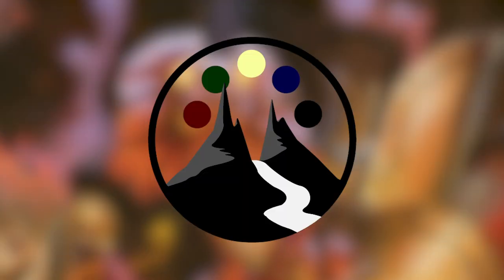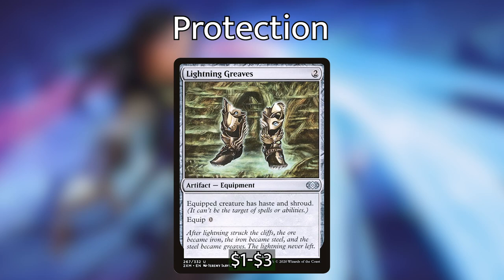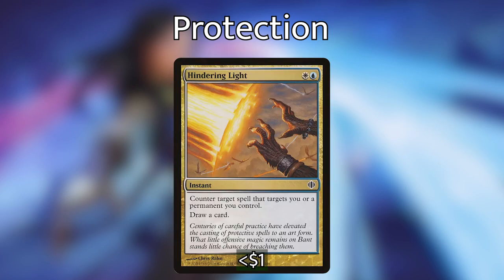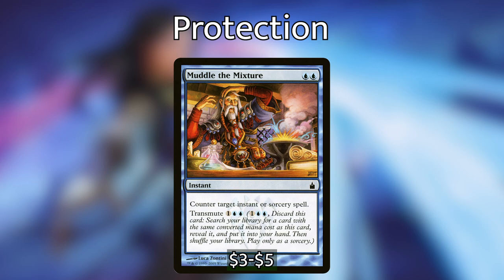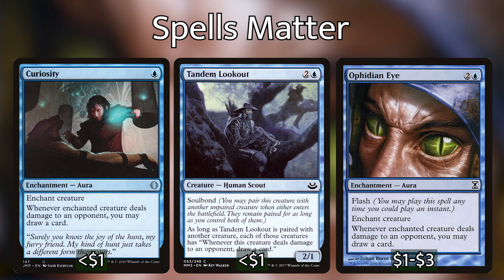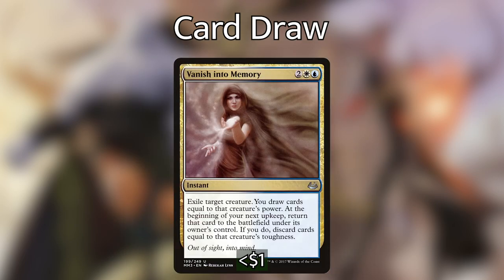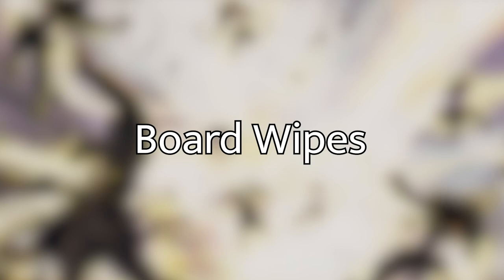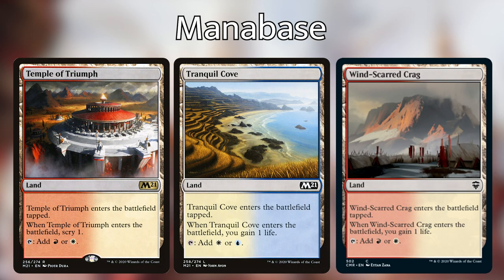Ishai & Kediss - Voltron Lizard - Commander Deck Tech - Command Valley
Landon brews his first partner commander deck, a Jeskai Spellslinger Voltron deck with a very cute Lizard at the head.

1 Whirlwind of Thought
1 Brainstorm
1 Preordain
1 Windfall
1 Response / Resurgence
1 Temple of Triumph
1 Ophidian Eye
1 Swords to Plowshares
1 Dovin's Veto
1 Temur Battle Rage
1 Rewind
1 Day of Judgment
1 Inspiring Vantage
1 Wear / Tear
1 Exotic Orchard
1 Narset of the Ancient Way
1 Wayfarer's Bauble
1 Jeskai Ascendancy
1 Muddle the Mixture
1 Tandem Lookout
1 Hindering Light
1 Negate
1 Blasphemous Act
1 Temple of Enlightenment
1 Seize the Day
1 Sunforger
1 Reality Shift
1 Talisman of Conviction
1 Frantic Search
1 Command Tower
1 Talisman of Creativity
1 Duelist's Heritage
1 Narset's Reversal
1 Azorius Chancery
1 Azorius Signet
1 Thermo-Alchemist
1 Fiery Emancipation
1 Pongify
1 Stubborn Denial
1 Path to Exile
1 Rapid Hybridization
1 Winds of Abandon
1 Prairie Stream
1 Kediss, Emberclaw Familiar
1 Kykar, Wind's Fury
1 Cleansing Nova
1 Mother of Runes
1 Swiftfoot Boots
1 Chaos Warp
1 Unwind
1 Wind-Scarred Crag
1 Guttersnipe
1 Generous Gift
1 Blackblade Reforged
1 Lightning Greaves
1 Reality Ripple
1 Battlefield Forge
1 Izzet Boilerworks
1 Terramorphic Expanse
1 Talisman of Progress
1 Pull from Tomorrow
1 Vanish into Memory
1 Wrath of God
1 Temple of Epiphany
1 Shivan Reef
1 Ishai, Ojutai Dragonspeaker
1 Arcane Signet
1 Izzet Signet
1 Curiosity
1 Electrostatic Field
1 Ponder
1 Tranquil Cove
1 Firebrand Archer
1 Mystic Monastery
1 Boros Signet
1 Sky Diamond
1 Evolving Wilds
1 Myriad Landscape
1 Swiftwater Cliffs
1 Sol Ring